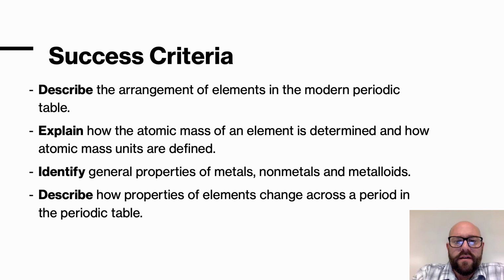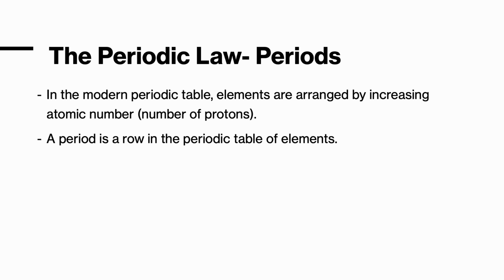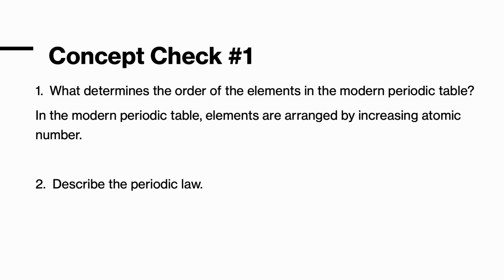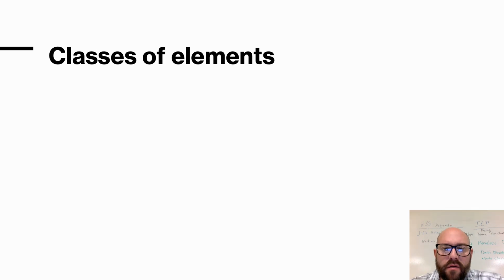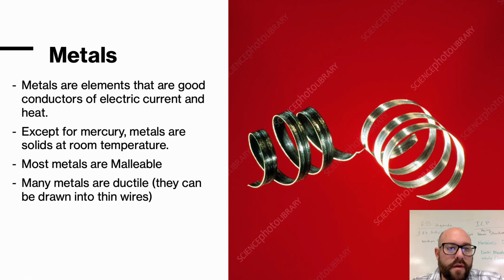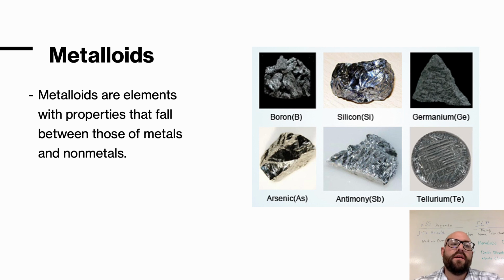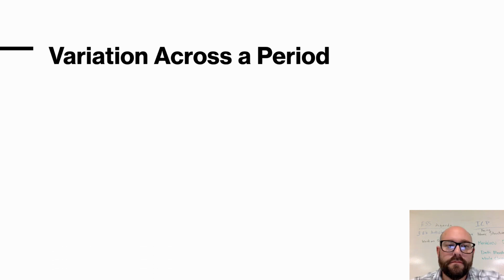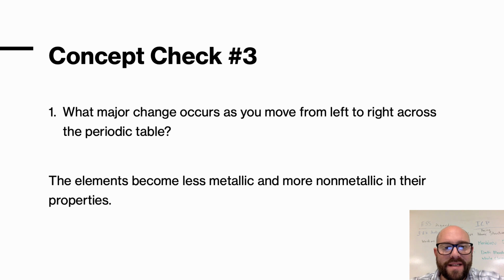The Modern Periodic Table Instructional Video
Instructional video on the Modern Periodic table.